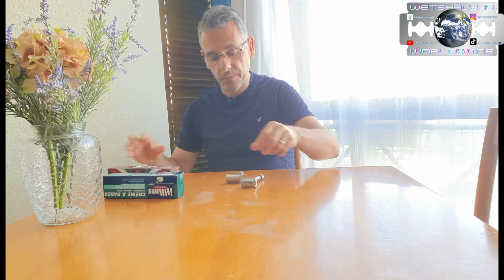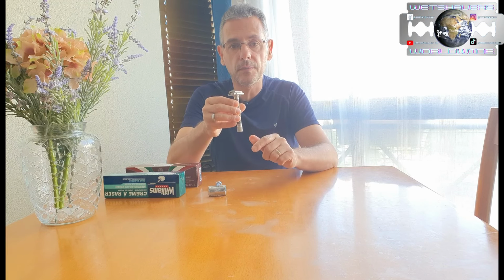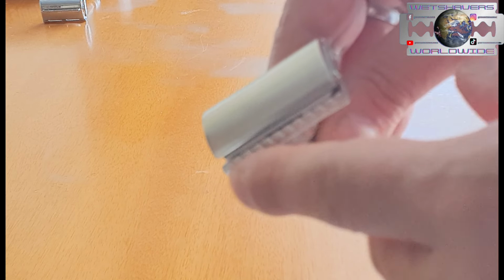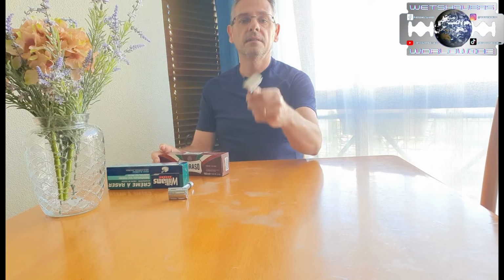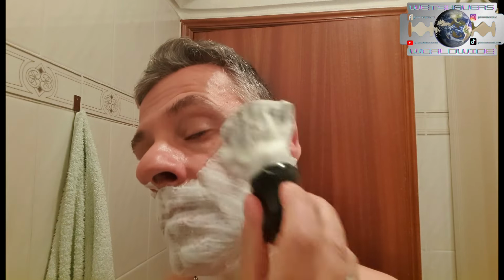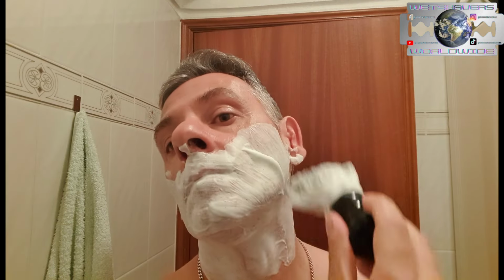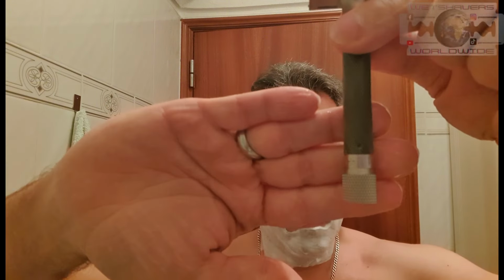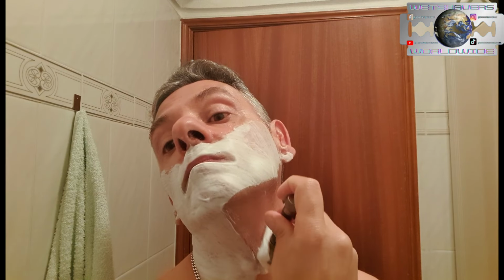Sunday Shave with Williams Shaving Products and Parker Variant